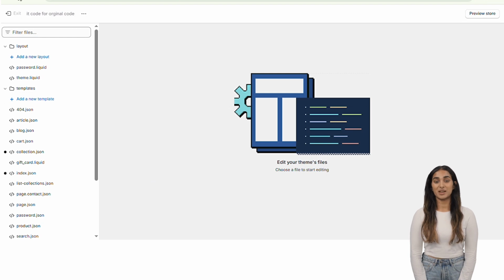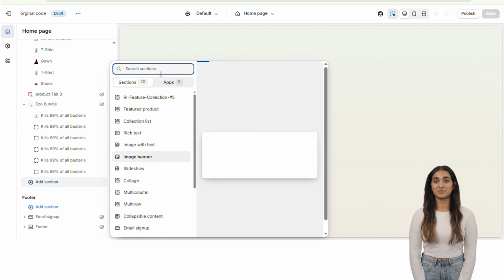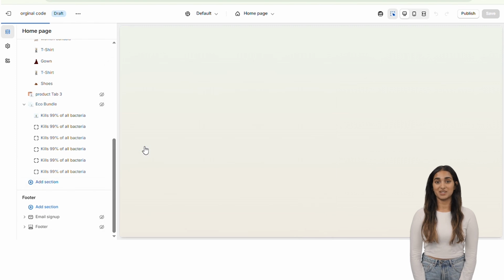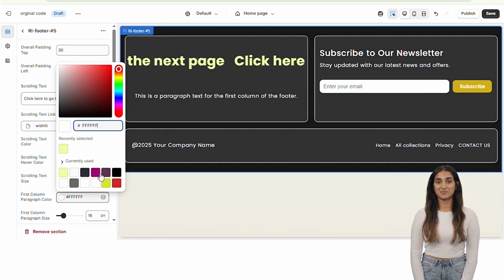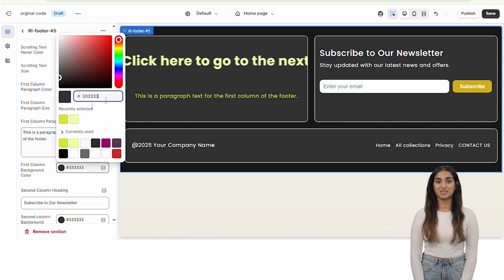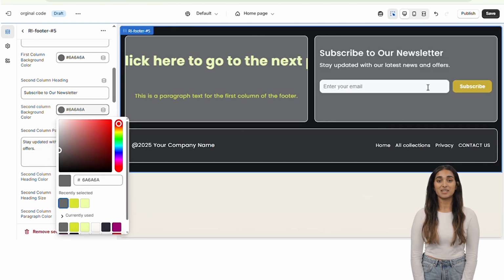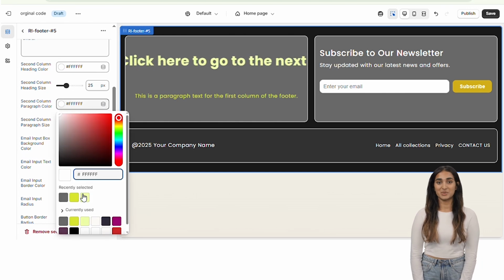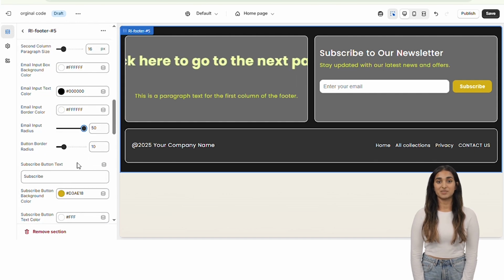Shopify Footer Customization Tutorial | How to Edit Your Shopify Foote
Footer adds the perfect finishing touch to your Shopify Section Store. Organize store details, highlight key links, and create a professional online presence.